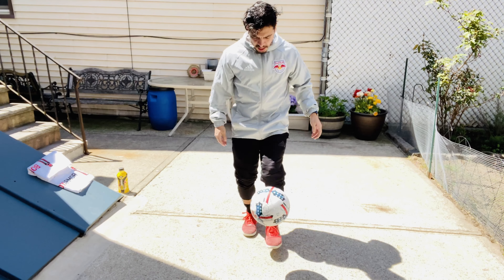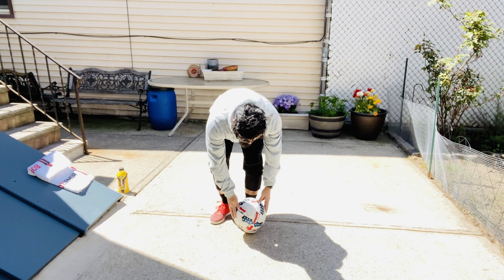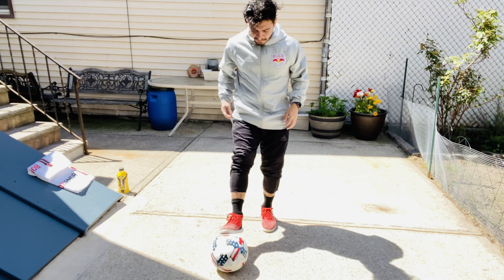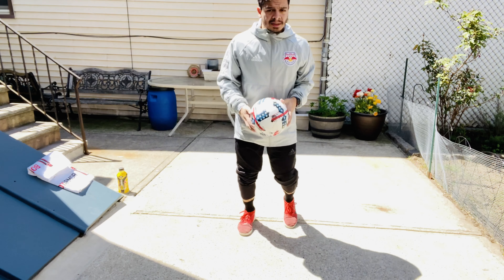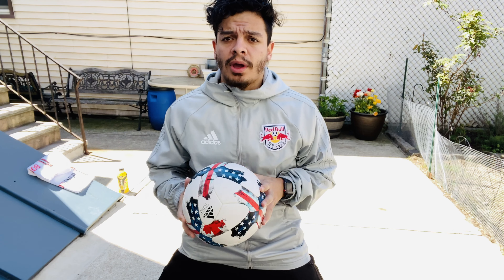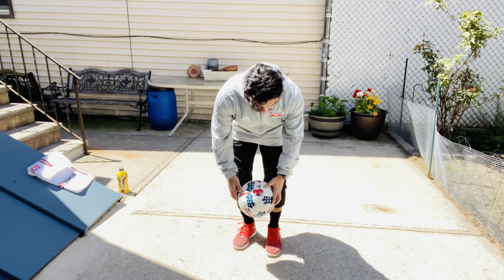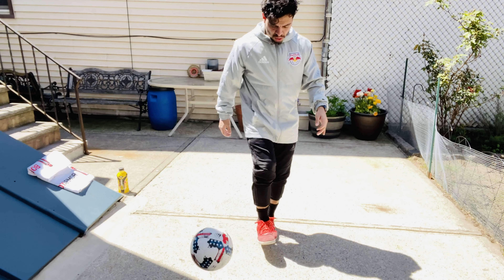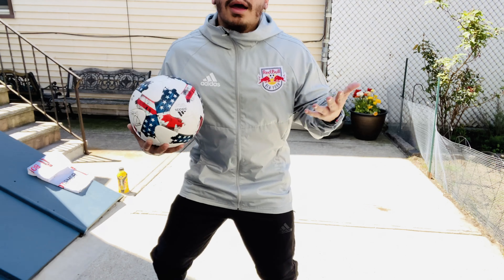Train @ Home - Week 8 Level 2